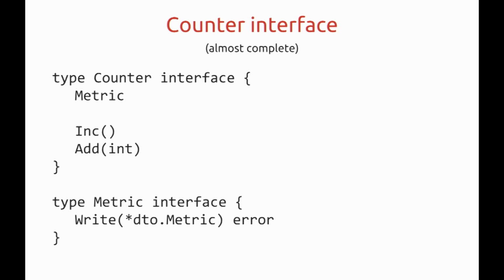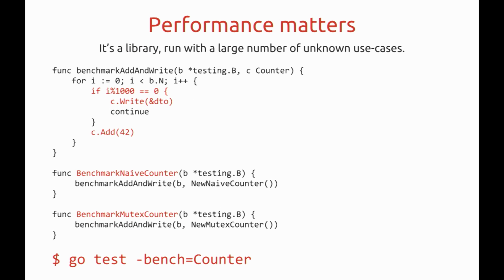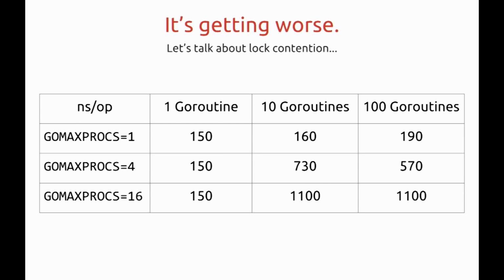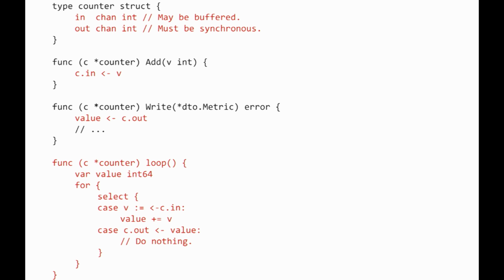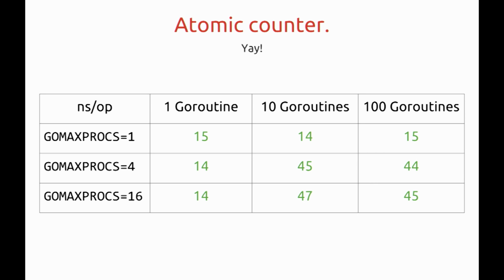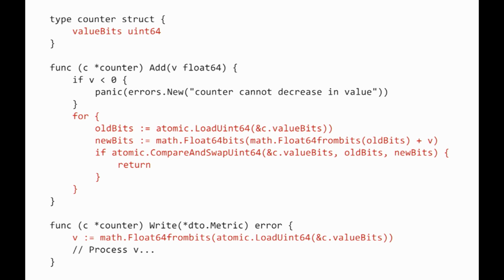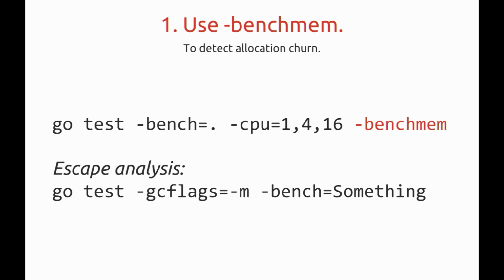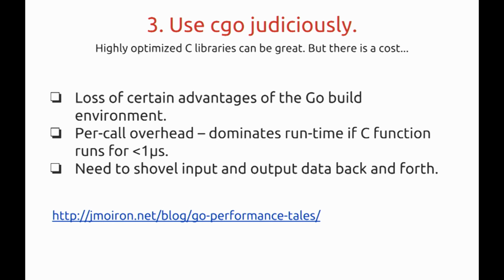GopherCon 2015: Bjorn Rabenstein - Designing and Implementing a Modern Monitoring Solution in Go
Many lessons have been learned from more than two years of developing Prometheus. Most of its components are implemented in Go, and we run them at their limits during our day-to-day work at SoundCloud. This talk will shed light on various aspects of Prometheus from the perspective of a Go developer, from the instrumentation library all the way to the storage backend.